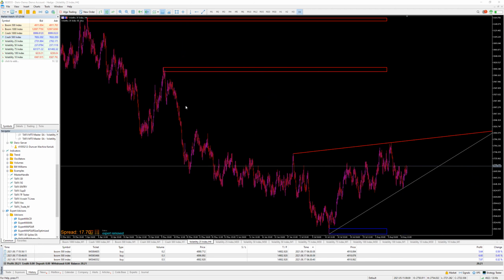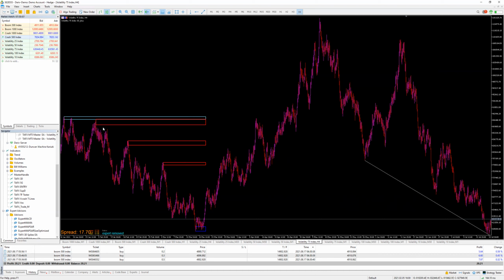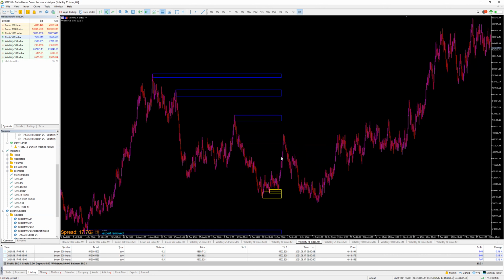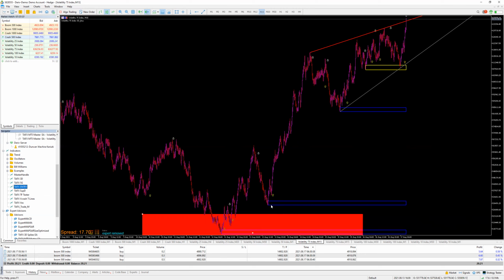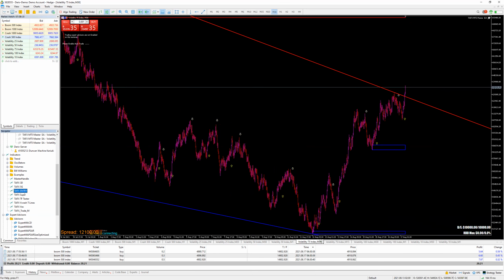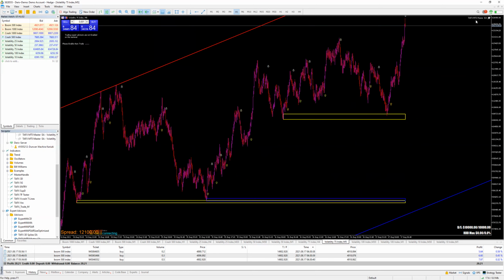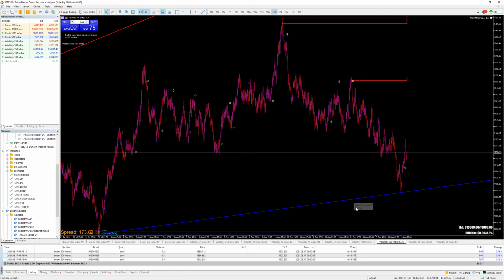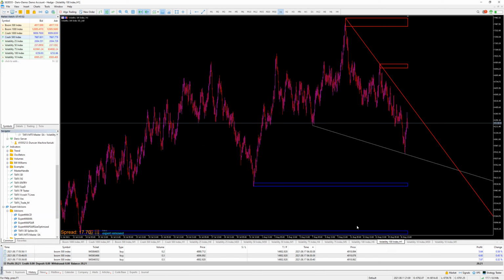How to identify zones for TAFX MT5 MASTER EA